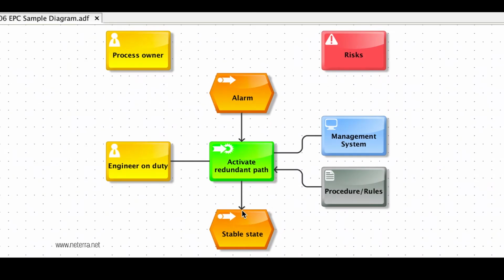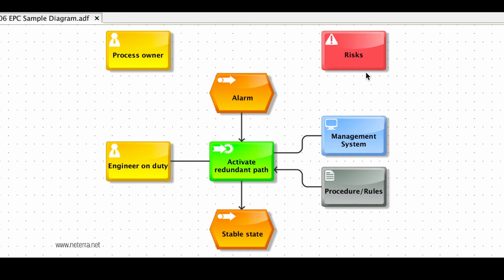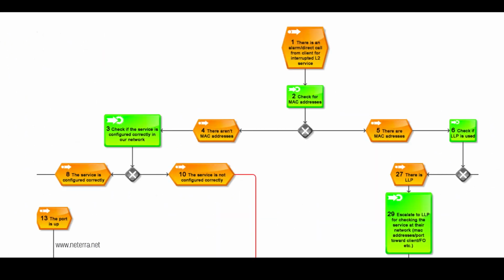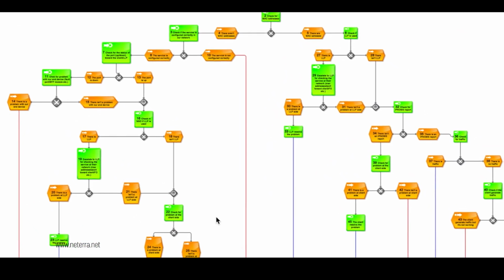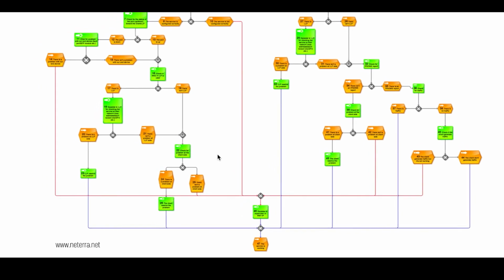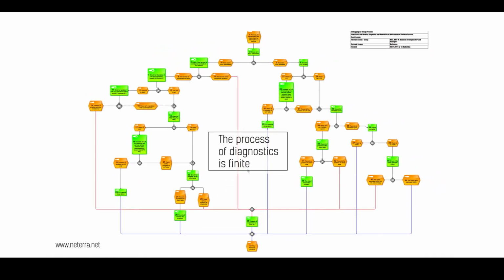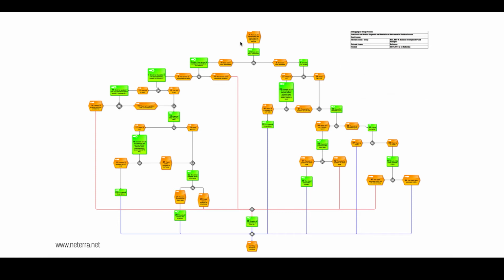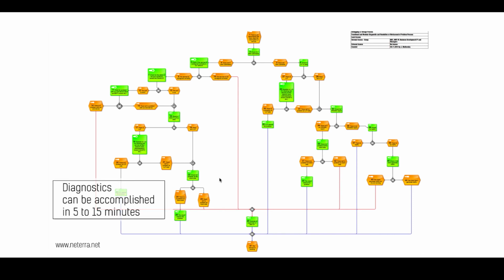Neterra Functional and Modular Diagnostics video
The diagnostics of issues in the Neterra Operations Department is based on state diagrams and events driven process chain. A state diagram greatly simplifies the training of support personnel because they are easy to understand and easy to follow. With the constantly evolving complex systems we need to support, this is a key value.